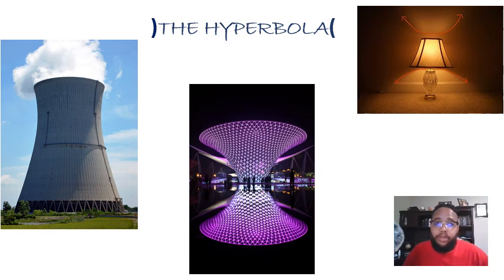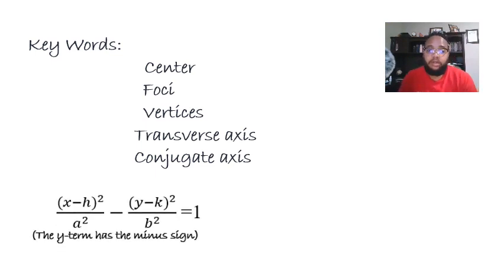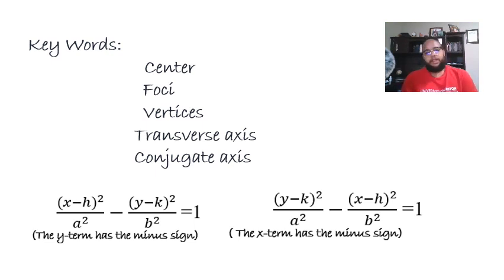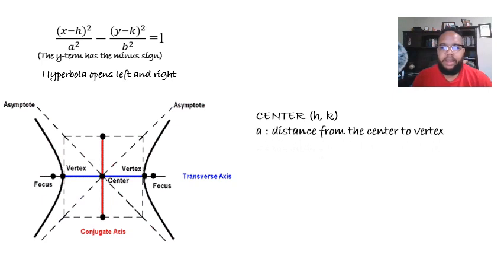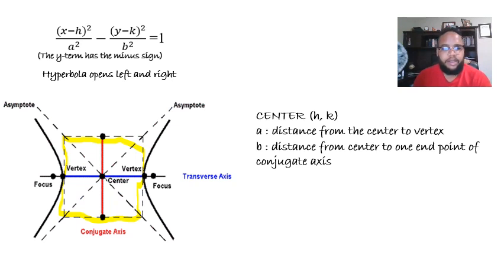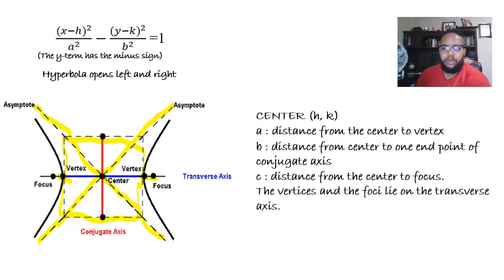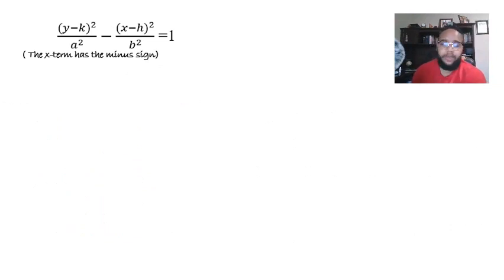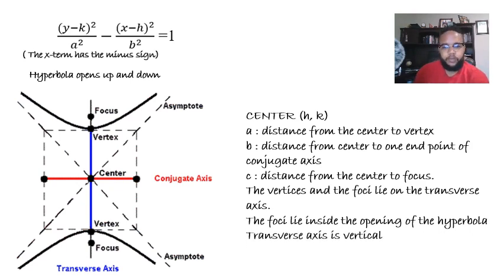Properties and Parts of the HYPERBOLA Foci, Vertices, Asymptotes, Transverse and Conjugate Axis